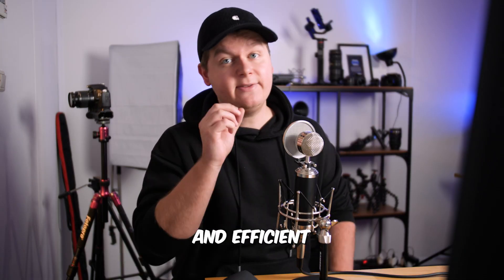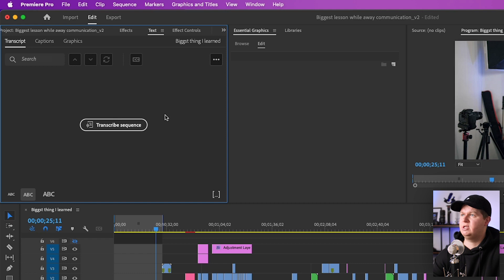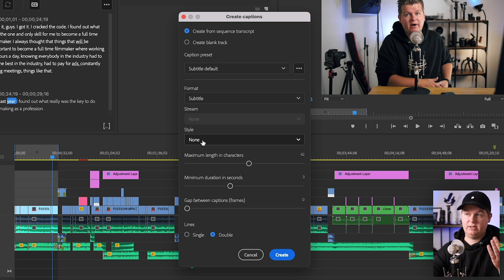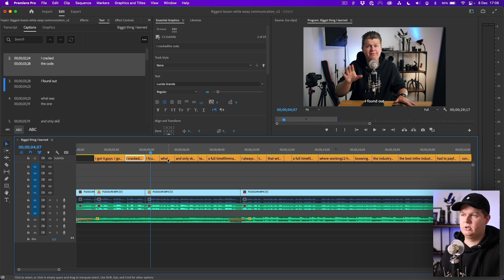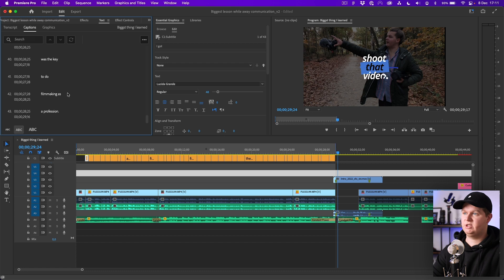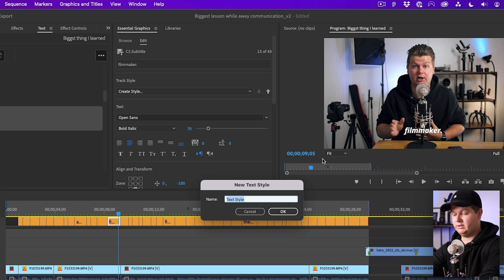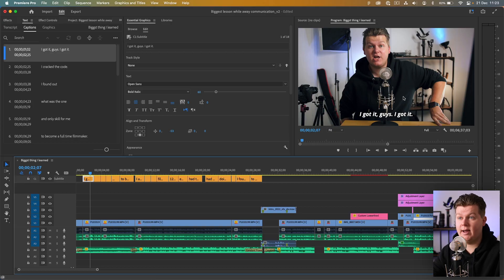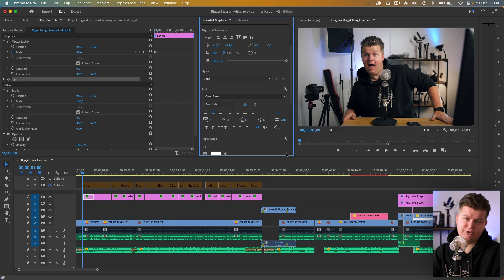How to add automatic subtitles in Premiere Pro 2023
How to add subtitles automatically in Premiere Pro and how to animate subtitles in Premiere Pro 2023.

🎥What kind of gear do I use daily?

If you're new here, 👋🏼 Hi I'm Joey, just an ordinary solo filmmaker that believes that professional filmmaking can be more simplified than people make it look online.